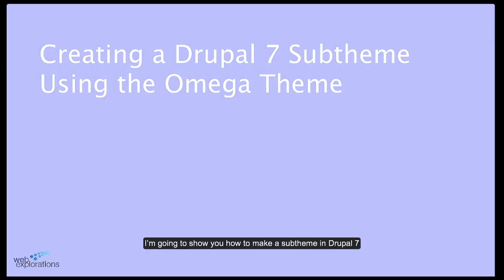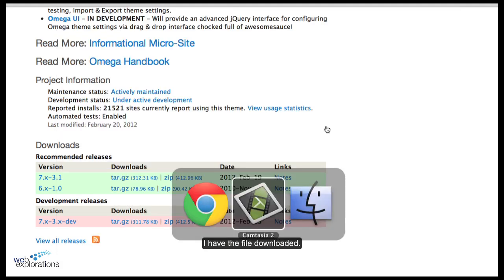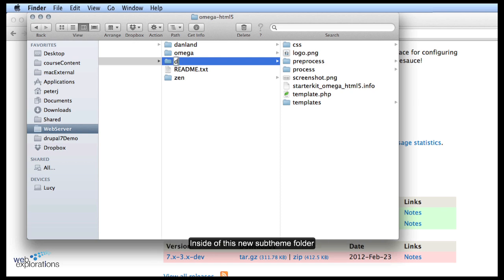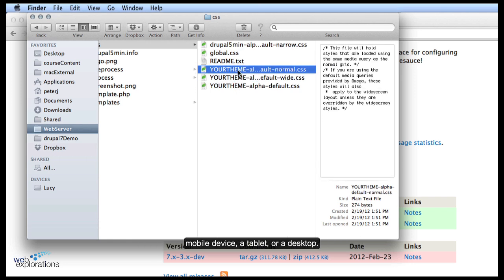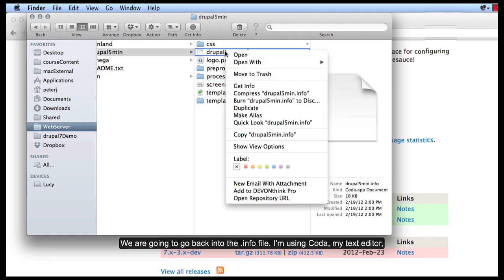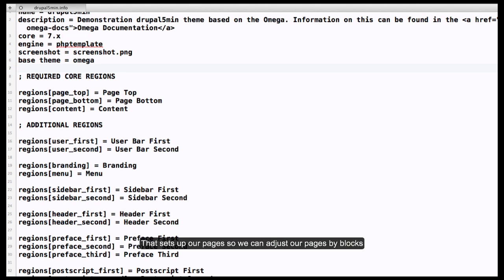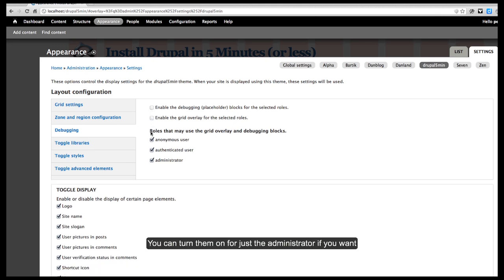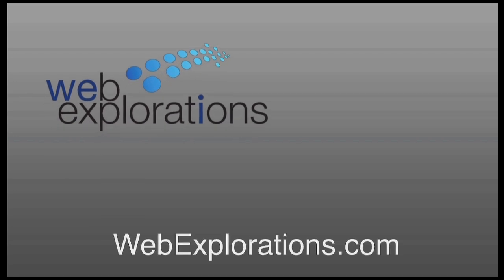Creating a subtheme in Drupal 7 using the Omega theme.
Learn how to easily create a sub-theme using Drupal 7 and the Omega theme.